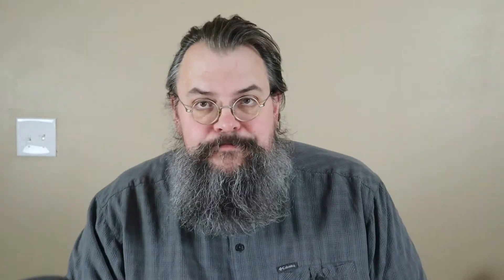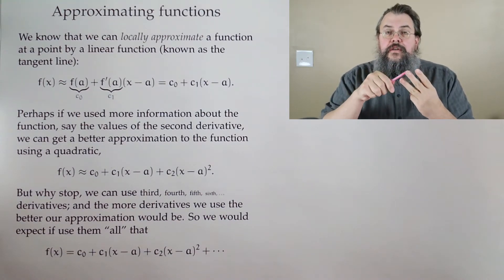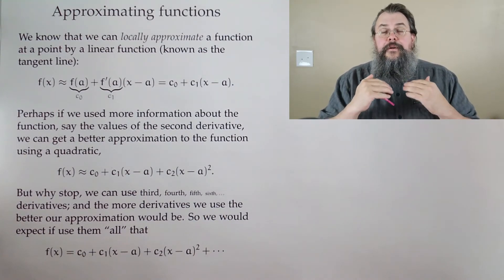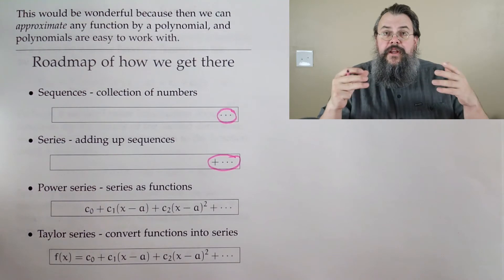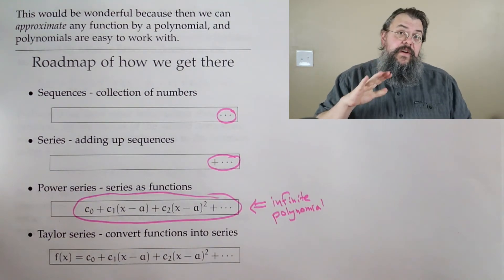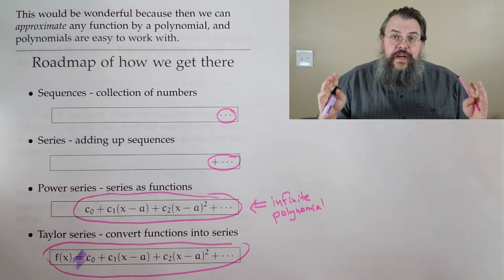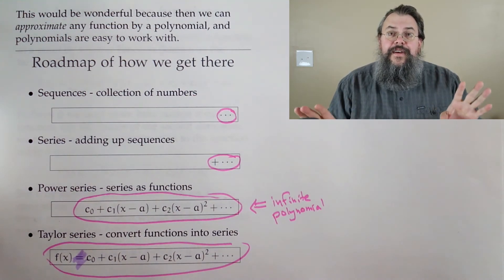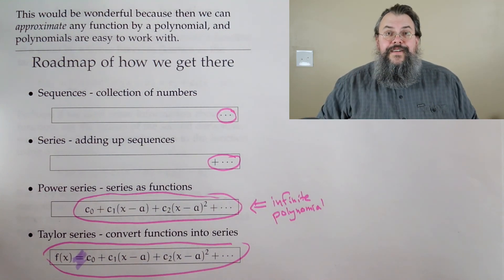Calculus 2 -- Introduction to sequences and series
0:00 Introduction
0:44 Motivated by approximation
2:55 Roadmap to get to great approximations